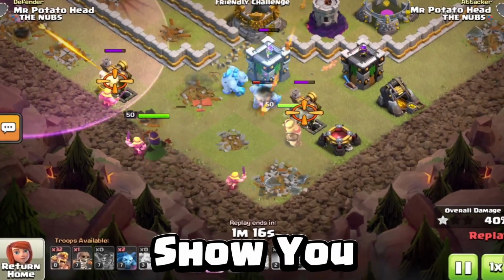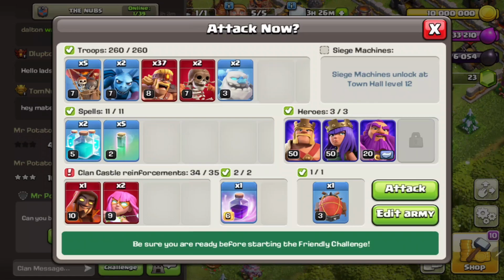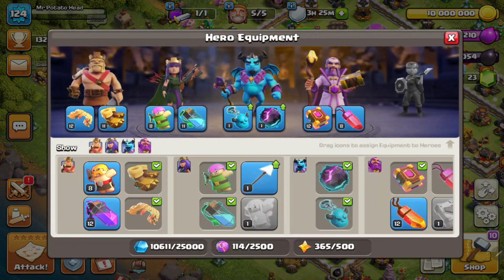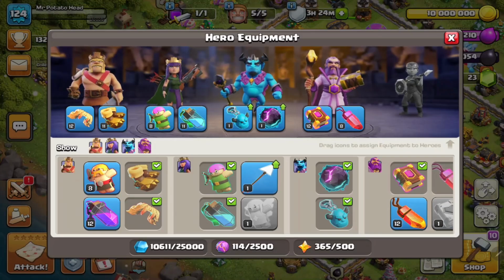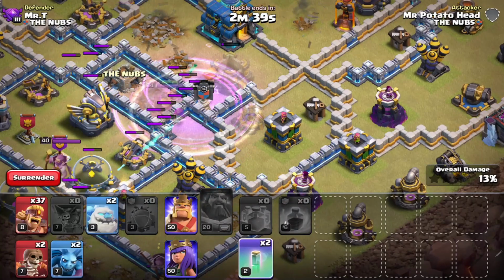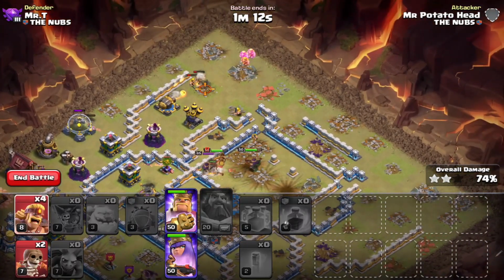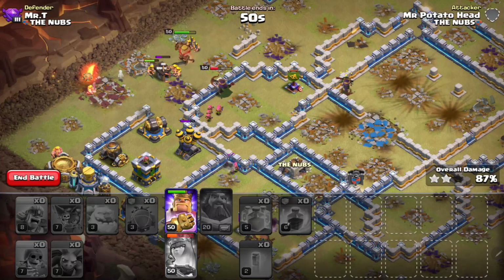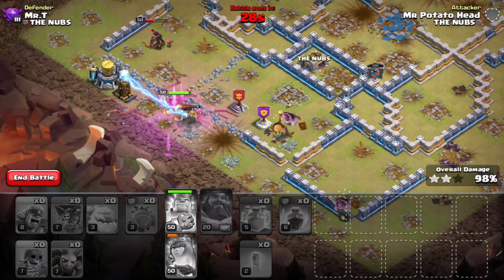The BEST NEW TH11 Attack Strategy in 2025!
tom goes over this new th11 attack strategy in clash of clans in 2025! the best th11 attack strategy is wrecking bases & you can even use your Town hall 11 v Town Hall 12 with ease! super barbarians are very underrated in clash of clans, this attack strategy tutorial shows you the best way to use super archers with super barbarians to take down any base layout!

⚔️Here's a sneak peak of what you will learn on My Channel:⚔️

► In depth clash of clans strategy guides across ALL Town Hall levels

► The Lastest News & in-game details

► All Things Clash of Clans! Tutorials on the Latest In-Game Challenges & Much More!

0:00 Intro
0:18 TH11 Super Barbarian Troop Composition
0:49 Hero Equipment
1:35 TH11 Super Barbarian Attack
4:24 Different Troop Options
5:23 TH11 vs TH12 Attack